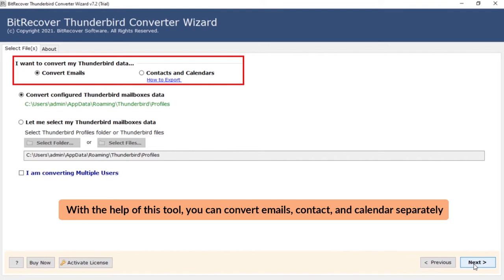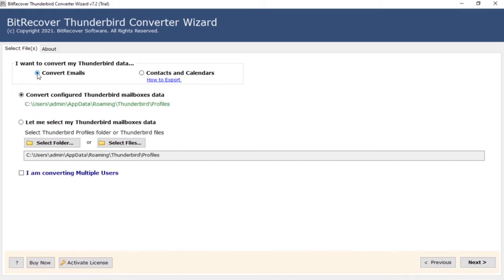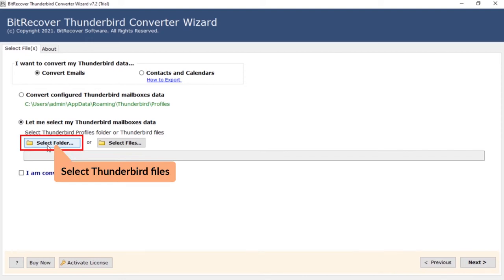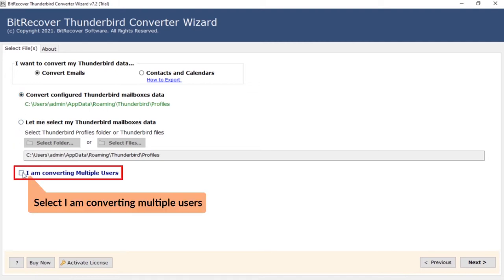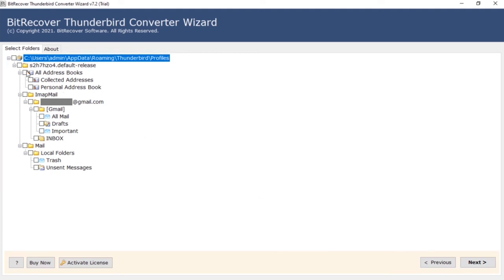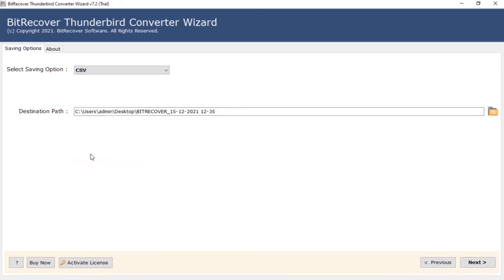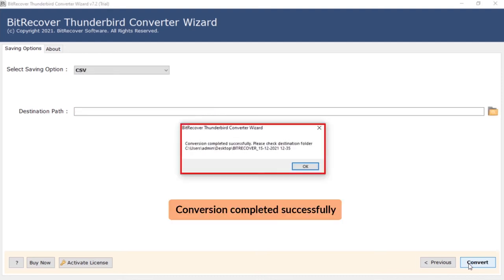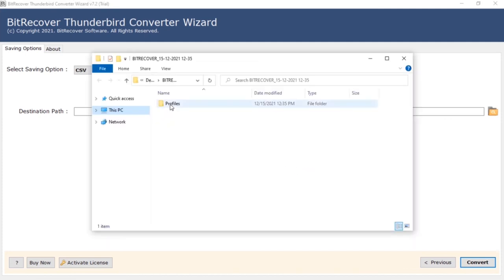How to Export Emails from Thunderbird to Excel with Complete Data?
This video is live conversion, especially for our users. We do not want our users to have any problems.

Mozilla Thunderbird is the most popular free desktop email client. It is a free and open-source email client. Many users store their emails, contacts, and other data in Excel/CSV format.

BitRecover Thunderbird Converter Wizard is the best solution to export emails from Thunderbird to Excel. The tool is easy to access and a user-friendly application. Let’s see the features of the software.

Features of the Tool to Convert Thunderbird Emails to Excel

1. The tool is capable to load data directly from the Thunderbird account.
2. It maintains the folder structure without any formatting.
3. The software preserves all the Meta properties and maintains the data integrity after the conversion.
4. Users can feel free to browse the desired destination to export Thunderbird data to Excel.

Steps to Export Emails from Thunderbird to Excel

1. Download the software, and read the instruction carefully.
2. Choose between the manual and automatic way.
3. Select folders that you want to export.
4. Choose CSV format from the multiple saving options.
5. Browse the destination location.
6. Lastly, Conversion complete successfully.

Timeline:
0:14 – Read Instruction
0:23 – Convert email & contacts separately
1:00 – Select Flies / Select Folders manually
1:40 – Select Folders
1:56 – Select Excel option
2:05 – Select Location
2:16 – Start processing